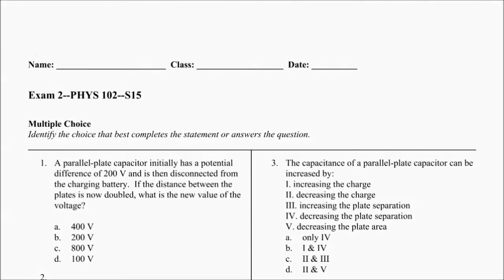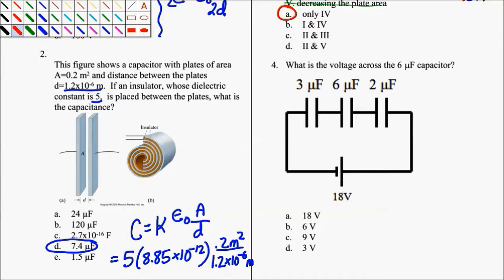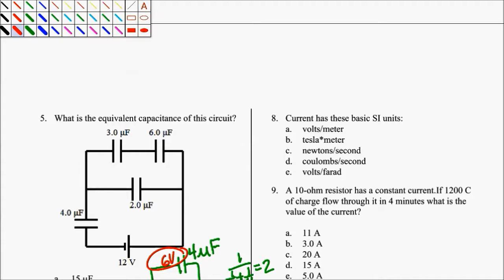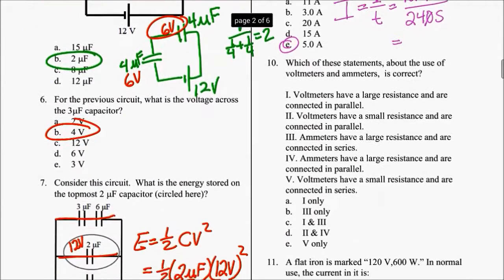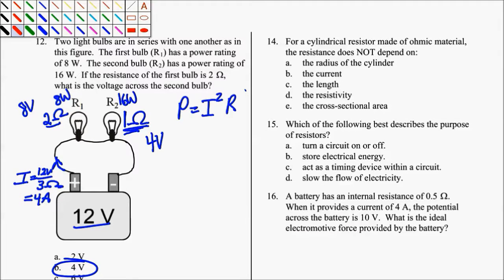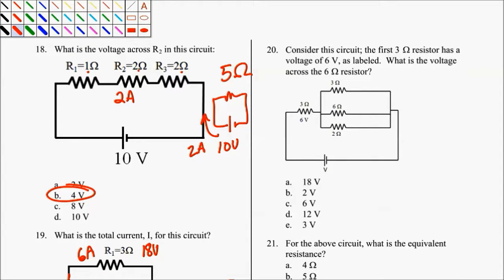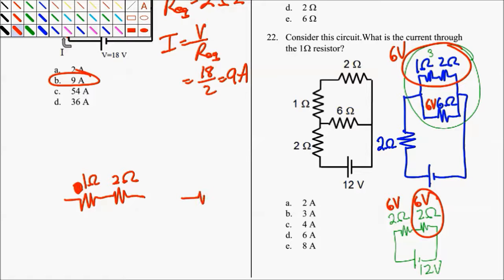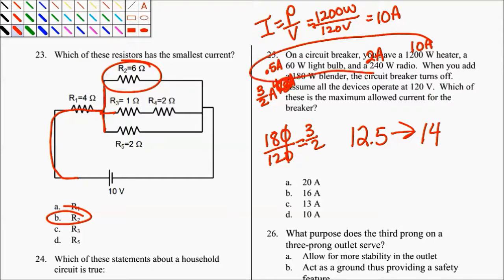exam2 phys102 s15